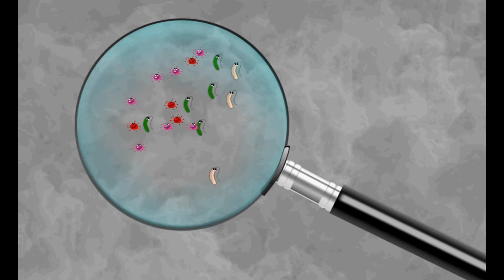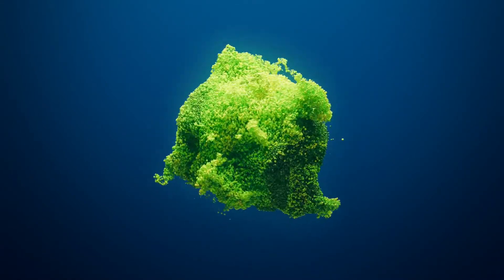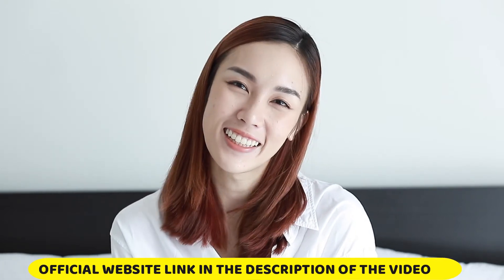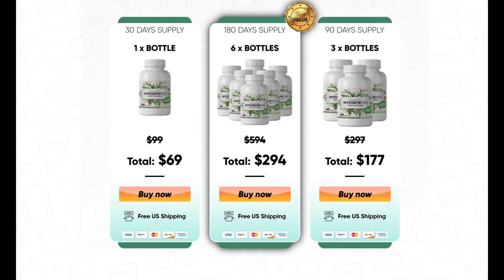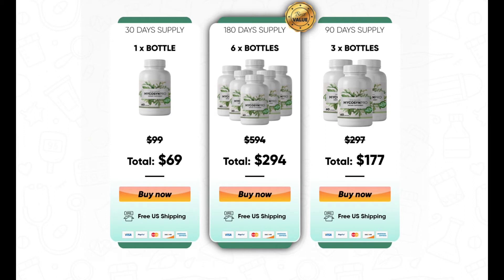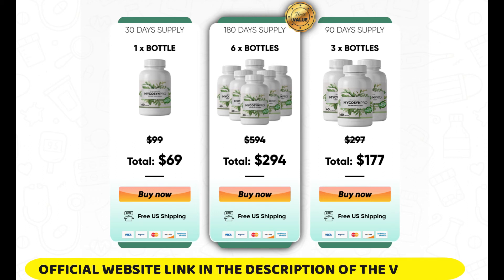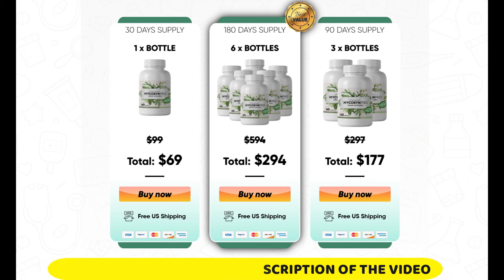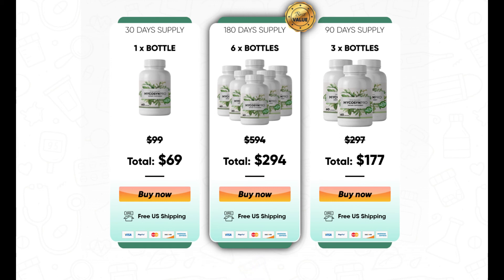Does Mycosyn Pro Really Work ? - Mycosyn Pro Review - Myscosyn Pro Reviews, Mycosyn Pro Fungus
Hello. My name is Ashley, and todayI'll tell you everything you need to know about Mycosyn Probefore actually buying the product.
I also have two very important alerts, so pay close attention to what i have to say.
The first thing you need to know about Mycosyn Pro, is:, be careful with the website you're going to buy Mycosyn Pro from, because Mycosyn Pro is only sold on the official website and to help you i left the link of the official website here below in the description of this video for you to access.
now i'll tell you what Mycosyn Pro is and if it actually works

What is Mycosyn Pro?

Mycosyn Pro is an anti-fungal supplement that works around the principle of quick regeneration to achieve fast results. It is a mixed bag of treats. Fungal infections commonly manifest themselves on our feet. When our nails turn yellow and become brittle in texture, that’s a telltale sign that a heavy fungal infection is currently taking place. Mycosyn Pro presents itself as the ultimate answer to this problem, giving us a variety of 11 proprietary all-natural ingredients that are said to work wonders against fungal infection in just a mere few days. Whether for preventive or actual treatment, Mycosyn Pro is a great supplement to have when other options are not working against your said burden.

Benefits:
It supports the immune system.
Mycosyn Pro assists in detoxification.
It prevents the build-up of bacteria and fungi.
The supplement alleviates pain, itching, irritation associated with the fungal infection.
Mycosyn Pro improves the condition of skin and nails. It treats acne, skin redness, inflammation, exfoliation, and so on.
It reduces oxidative stress.
The product removes unpleasant foot odor.
Mycosyn Pro makes the skin softer.

One bottle of Mycosyn Pro lasts for exactly one month of use. It contains 60 capsules which you have to take in 2 pieces on a daily basis. The suggested dosage should be taken during or after meals with a glass of water (at least 250 ml). Such an intake will detoxify your organism and improve your overall well-being.